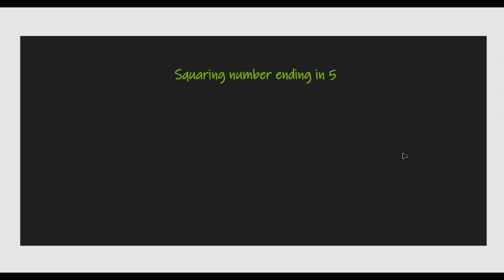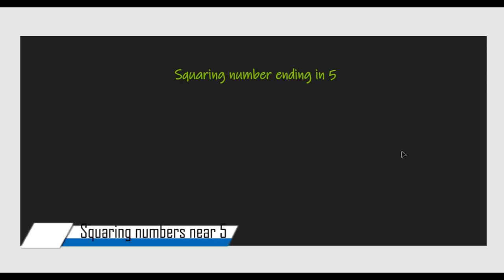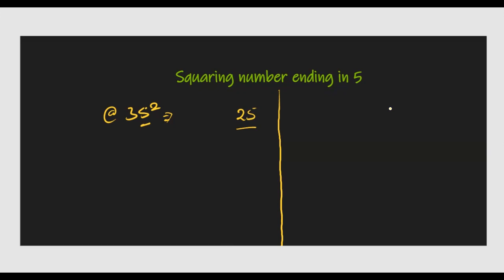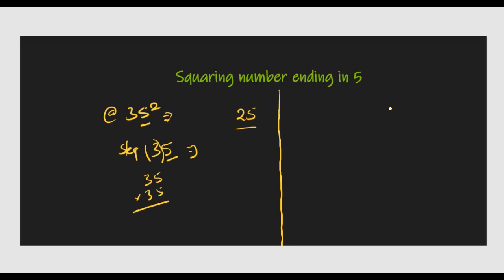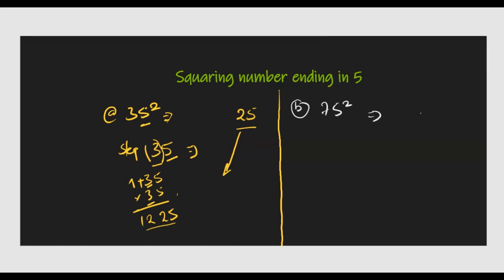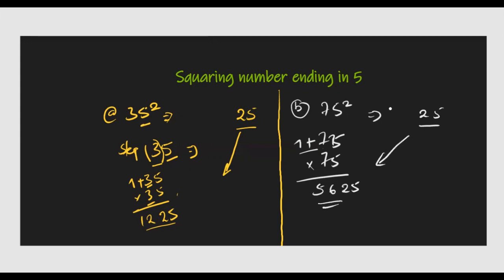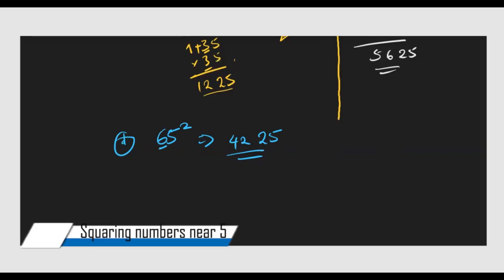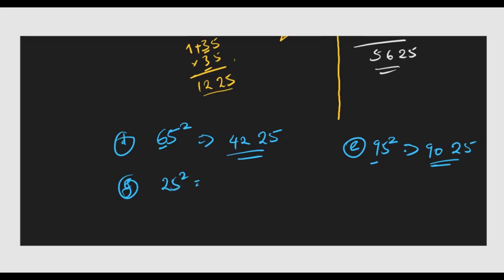Mental math: squaring numbers ending in 5